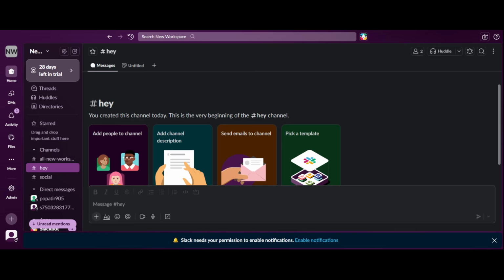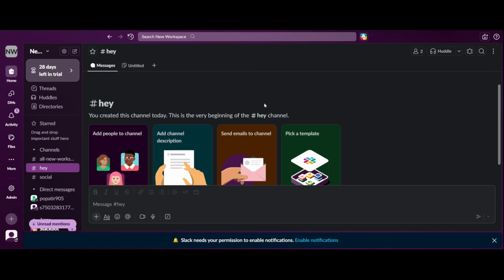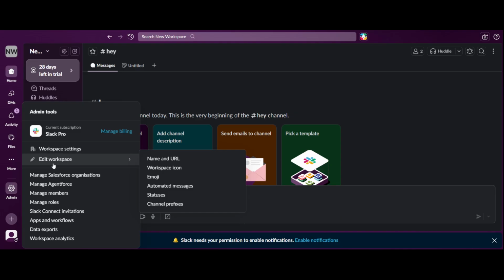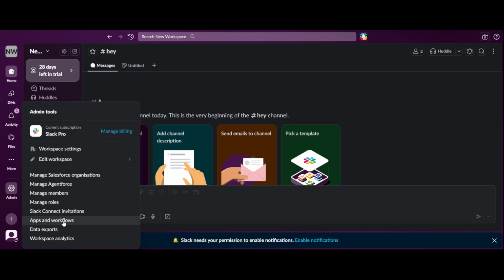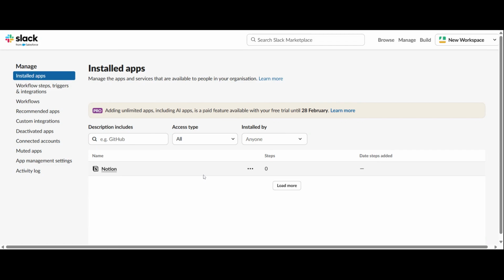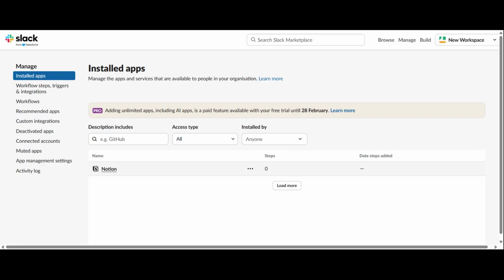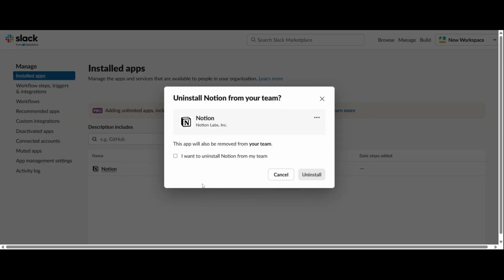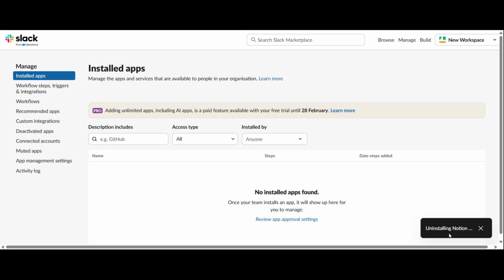How To Delete App From Slack Workspace In Slack (2026 Easy Guide)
Learn how to delete or uninstall an app from your Slack workspace step by step using admin settings.
This easy guide helps you manage integrations and keep your Slack workspace clean and secure.

Timestamps:
00:00 Intro and overview
00:22 Opening Slack workspace
00:47 Accessing the admin menu
01:15 Opening Apps and workflows
01:46 Finding installed apps
02:12 Using the three-dot menu